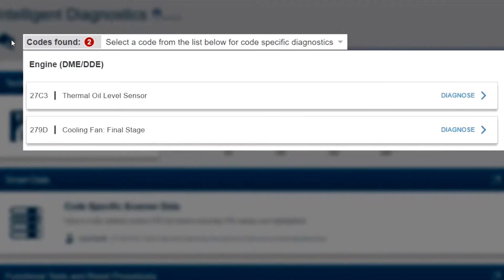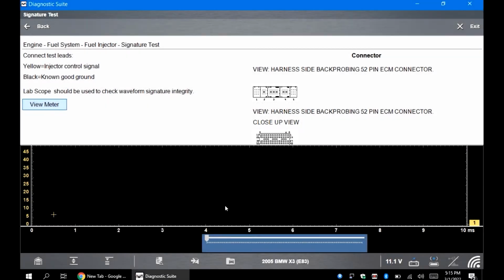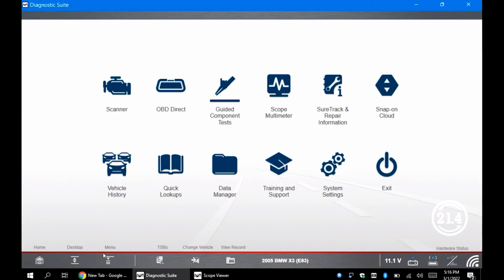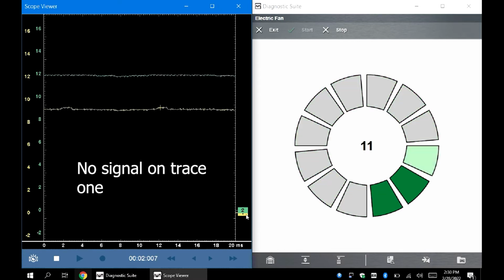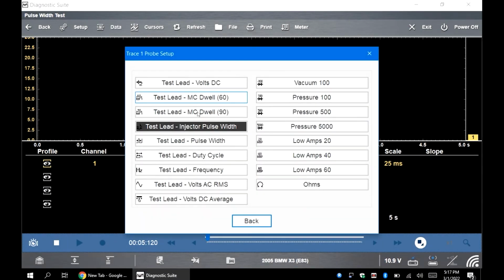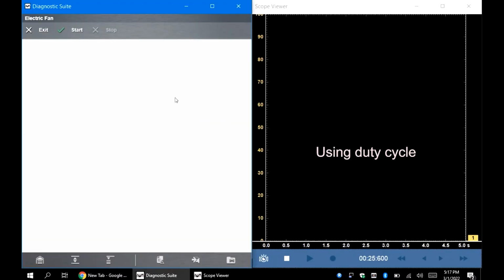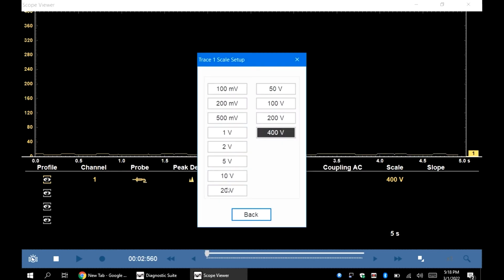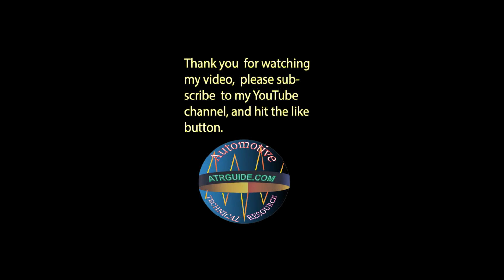Cooling fan, 279D code, BMW overheating, a/c not blowing cold, fan not working, radiator over heated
Code 279D, how to check a cooling fan on a bmw, voltage pattern on a cooling fan motor, how to figure out if the car is overheating, wiring of a cooling fan, operation on a cooling fan motor, scoping a cooling fan motor, voltages to a radiator fan, signal going to a cooling fan motor, radiator is over heating, why my car can be overheating, how to check a radiator fan that is not working.